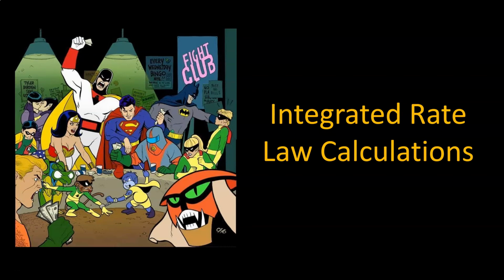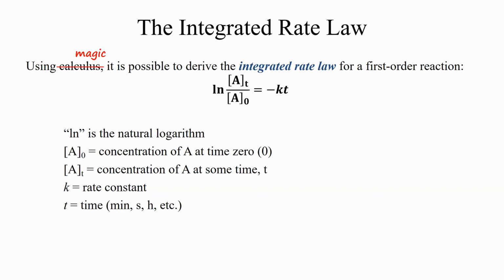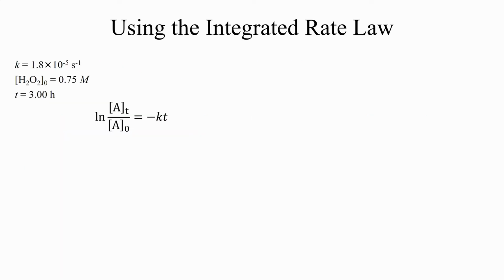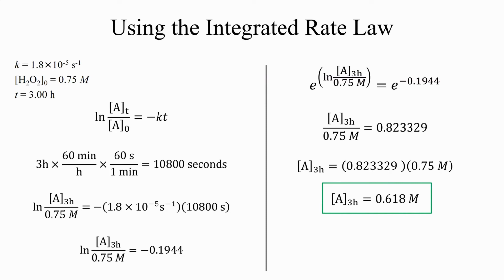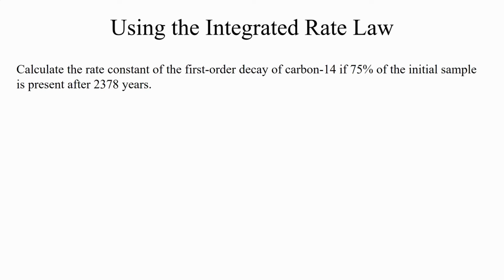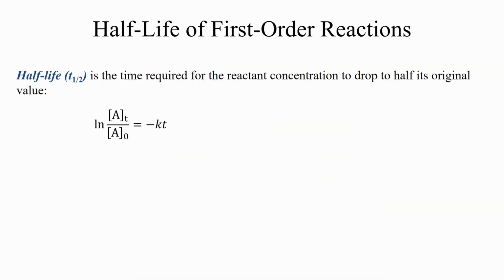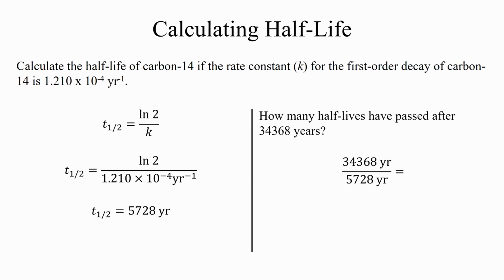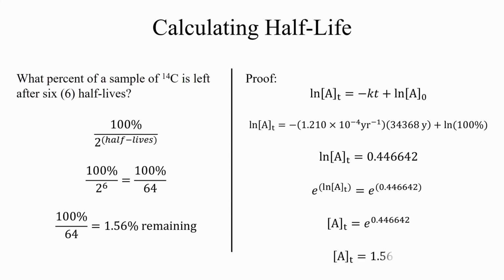The Integrated Rate Law: First-Order Reactions (with music)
Calculations using the integrated rate law for first-order reactions.
Title card image by Frank Cho